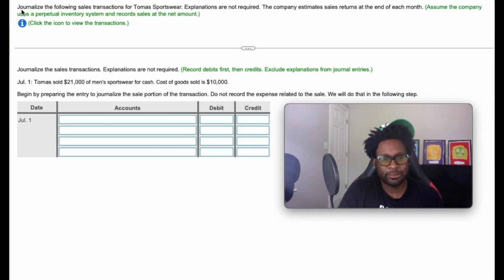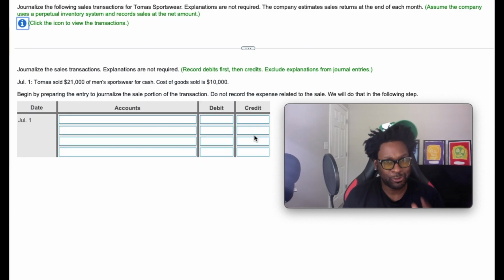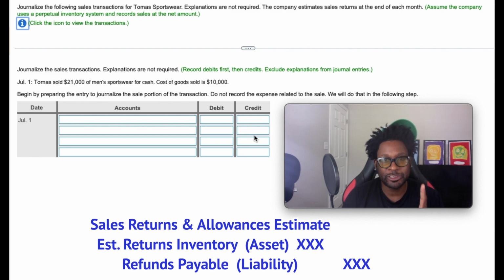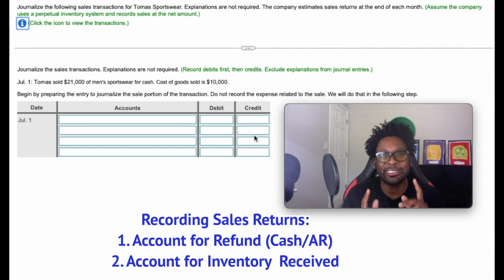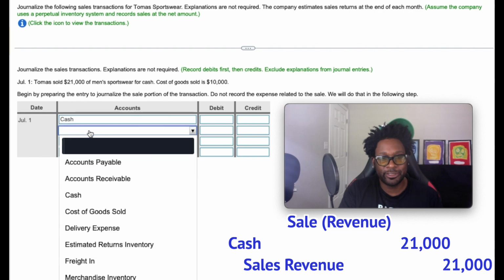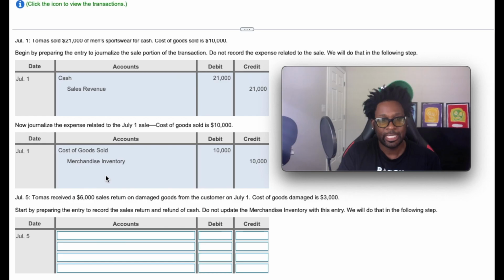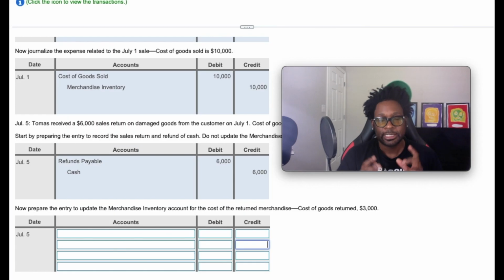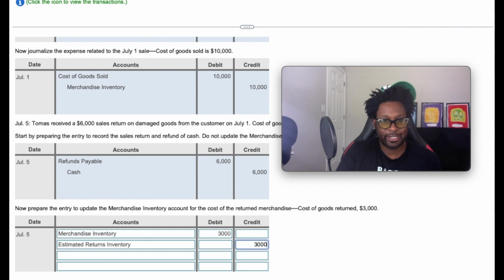Inventory: How to Journalize Sale Returns with Refunds Payable - Chapter 5 Accounting Homework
In this video, I provide you with a step-by-step guide on how to journalize sale returns with refunds payable.  We'll start by explaining the concept of a sale return and why refunds payable is a critical component in the accounting world. We will also learn how to properly record the return of merchandise or goods, ensuring your financial records accurately reflect the transaction.🏆